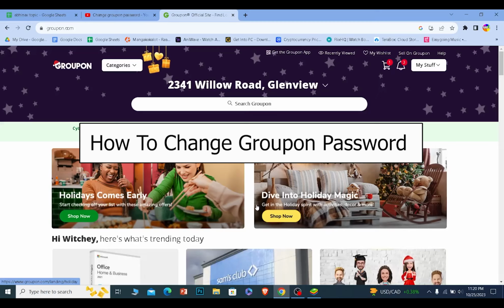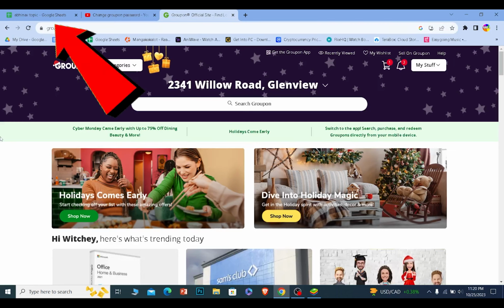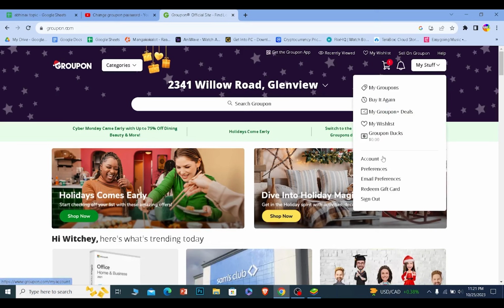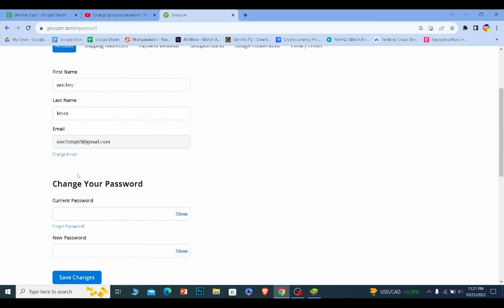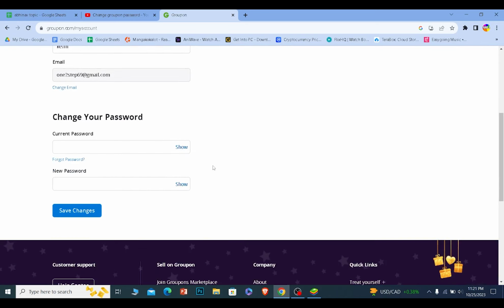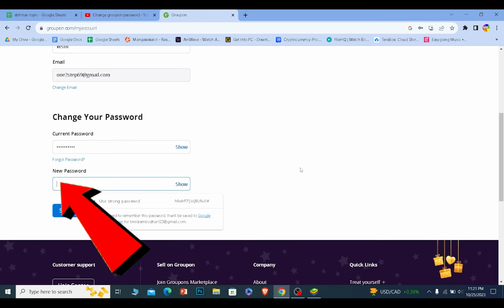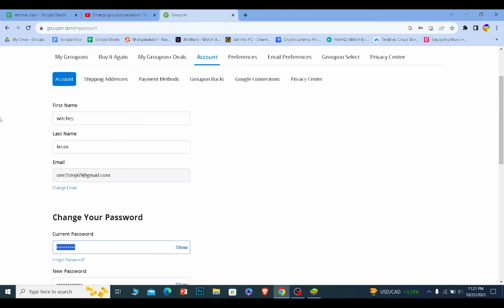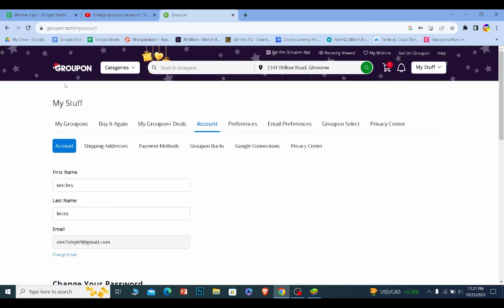How to Change Groupon Password (EASY!) | Groupon Tutorial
This video walks you through the step by step process of how to Change password on Groupon. Learn how to change your Groupon password in this quick and easy tutorial. Changing your password regularly is important for keeping your account safe and secure. Watch this video to learn how to do it in just a few simple steps.